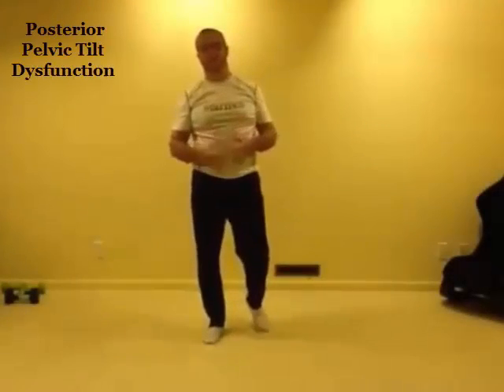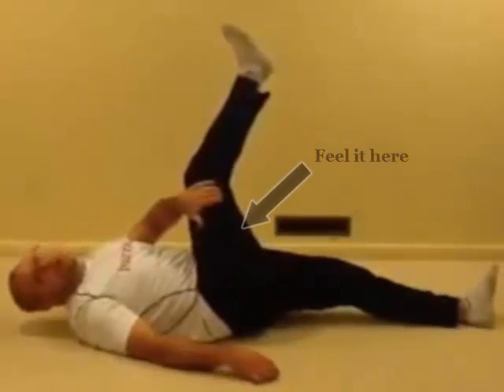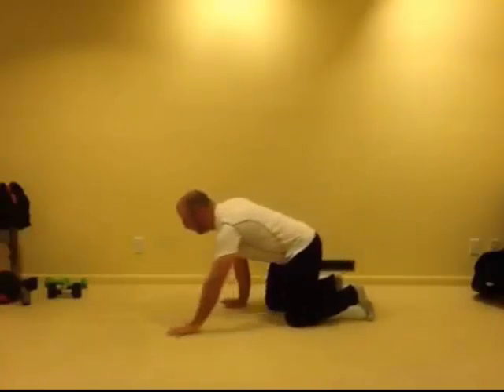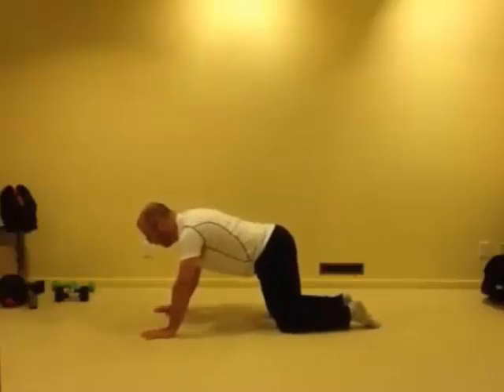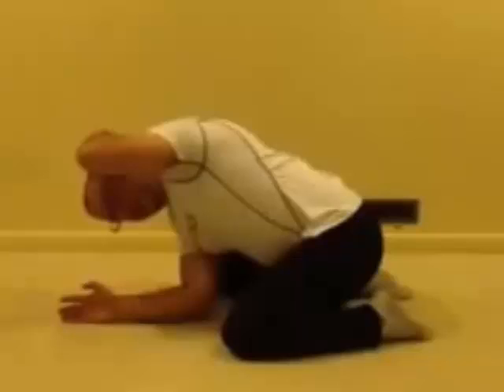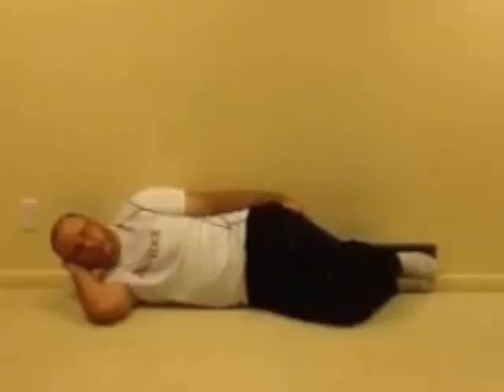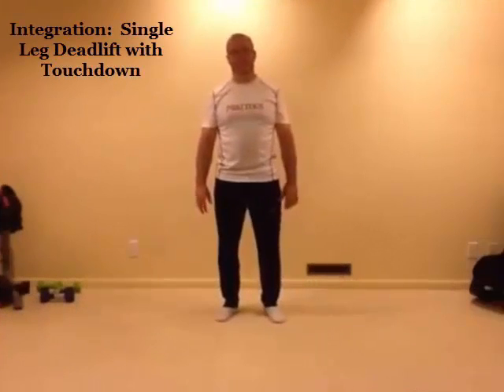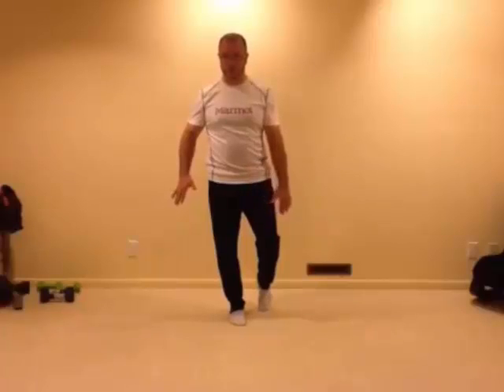Posterior Pelvic Tilt Dysfunction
Patient education for posterior pelvic tilit dysfunction.